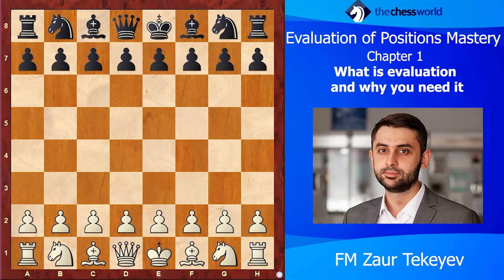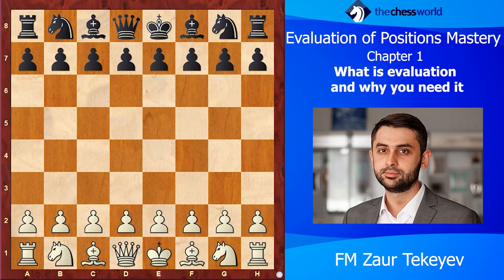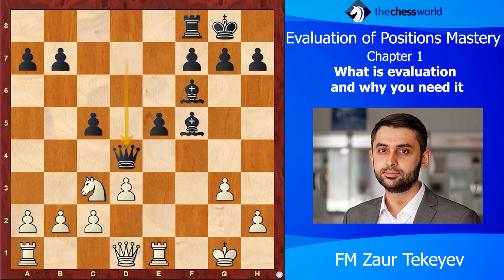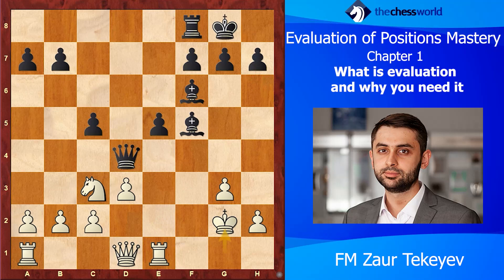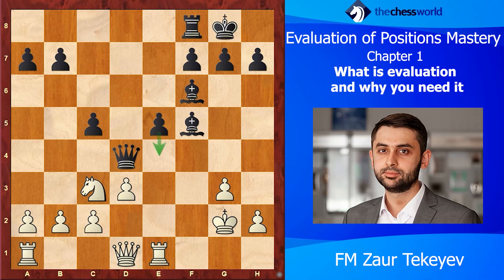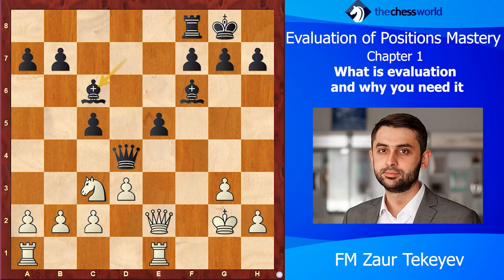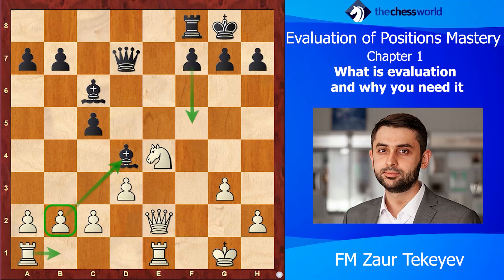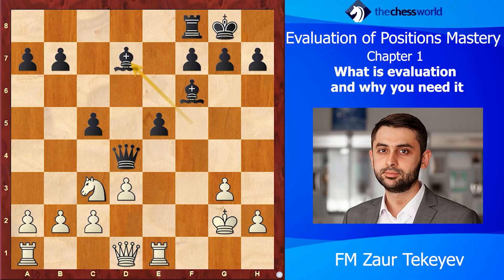Chapter 1 What Is Evaluation And Why You Need It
FM Tekeyev has just completed a fantastic training course that simplifies the entire process most strong players use to “read” positions and evaluate them as pros do. In just 6 hours you’ll emerge from this course with a crisp new understanding of chess and the ability to make smarter positional decisions in all of your games.